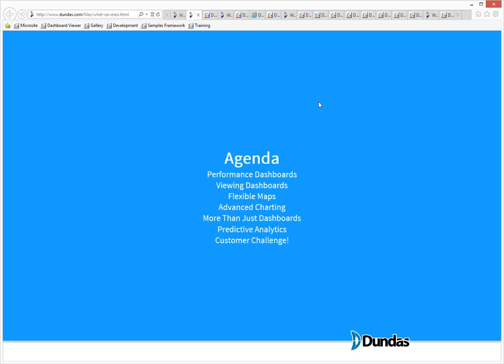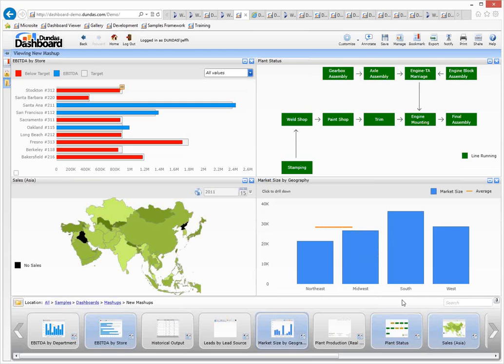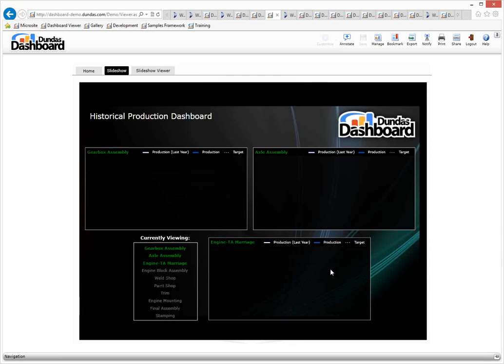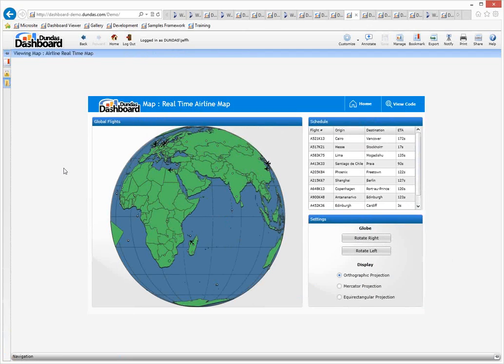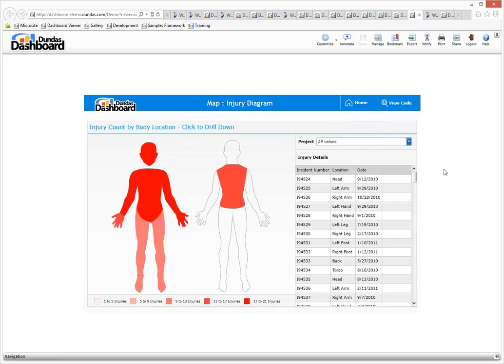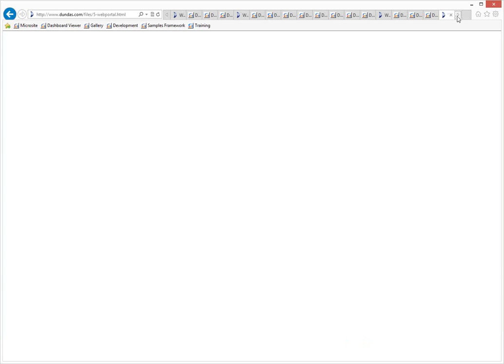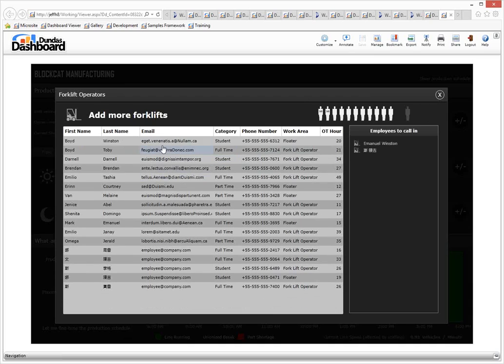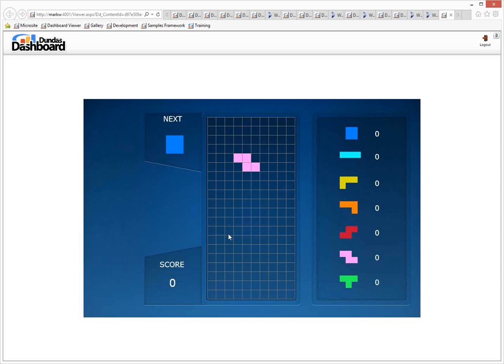You Can Dashboard That?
Put on your safari hats, intrepid adventurers! We're going to embark on a wild journey through the wacky and wonderful side of Dundas Dashboard. In this free webinar, we will show you some NEW and UNCONVENTIONAL ways that Dundas Dashboard can visualize your data -- and explain how this can help your business.